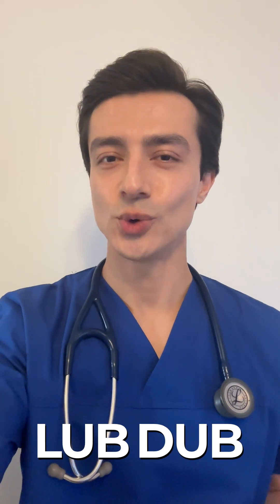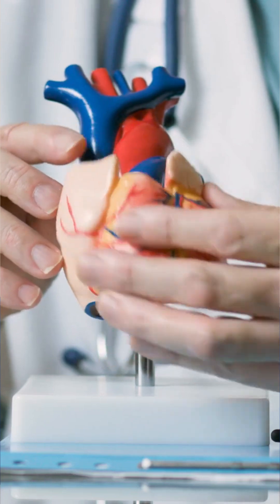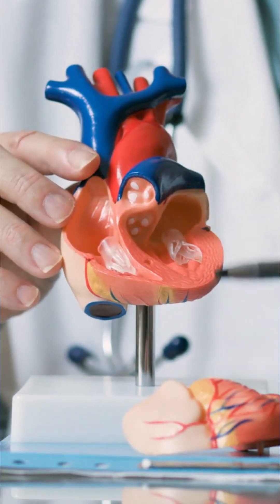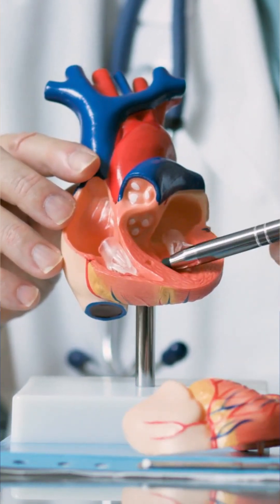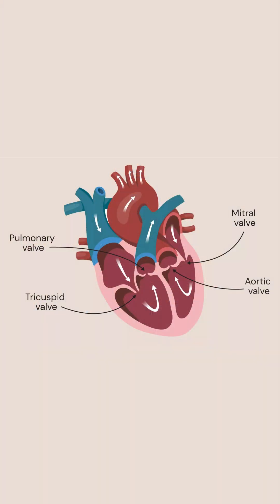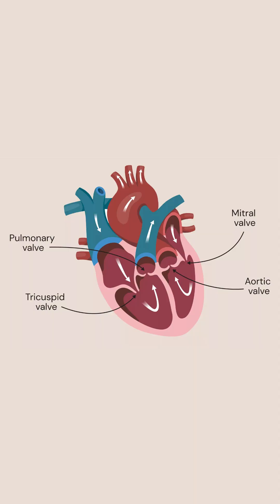What causes your Lub-Dub heart sound?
In this video I will tell you what causes that familiar ‘Lub-Dub’ sound when you listen to your heart.